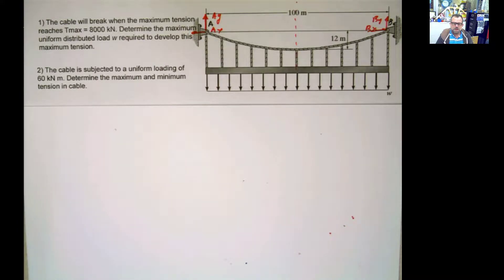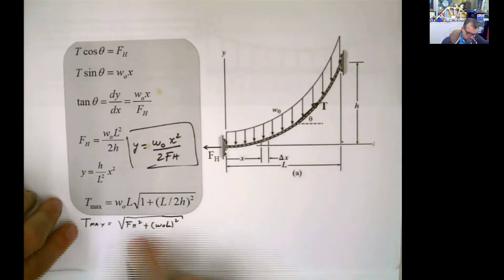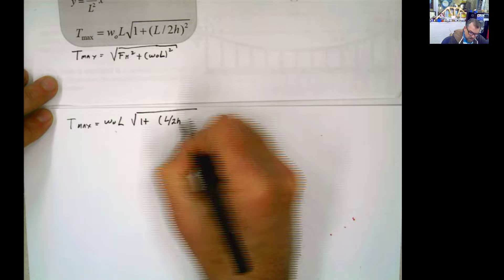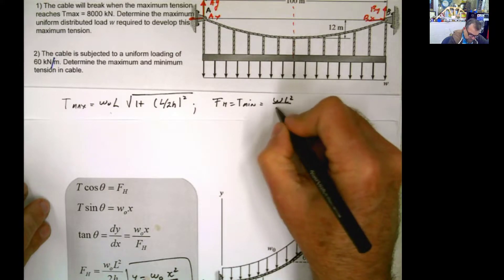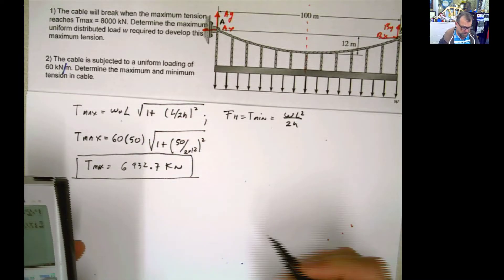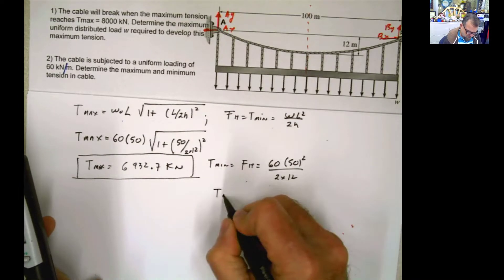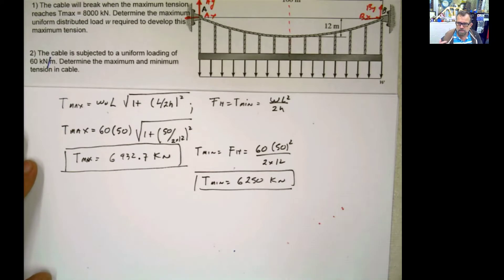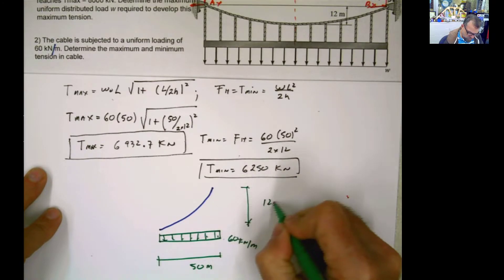Cable Subjected to Distributed Load Example 2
PART 2:Cable subjected to distributed load symmetric geometry calculate the maximum and minimum tensions